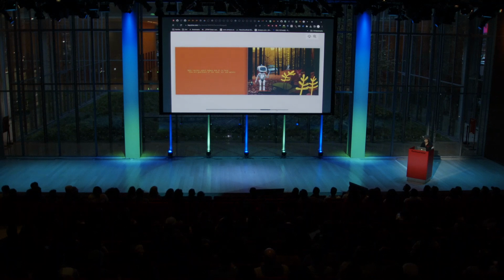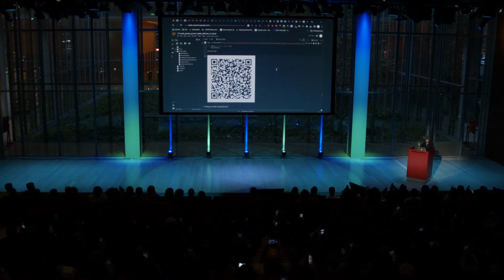GDG NYC DevFest 2023: Creating the World's First AI-Generated Crowdsourced Children's Book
Join Maddie Shang, a Sr. ML Researcher and Engineer at OpenMined as she builds an AI-illustarted children's book.
The video also includes a demonstration of how to crowdsource feedback from the community after handling some live coding gremlins.
Maddie shares her insights on how to develop and train machine learning models, and how to use AI to create innovative solutions during Google Developer Groups (GDG) DevFest 2023 at The Times Center in New York City on November 11.